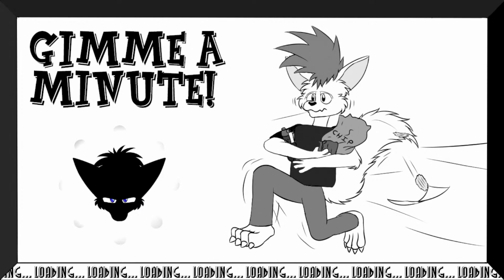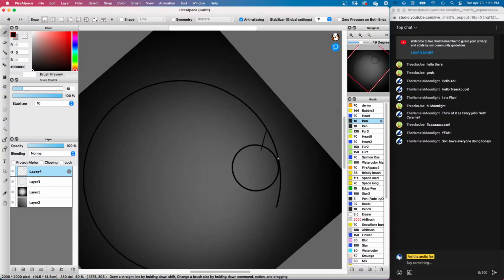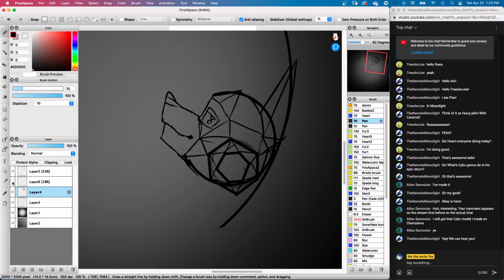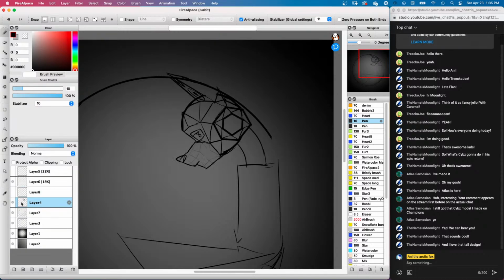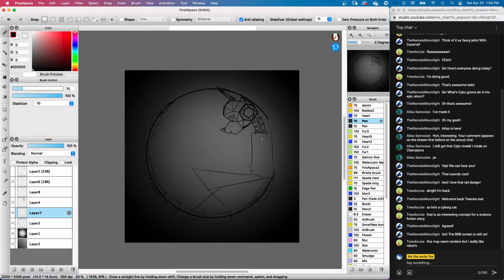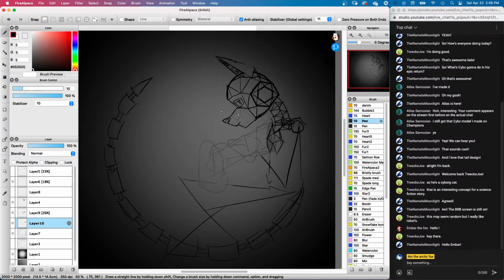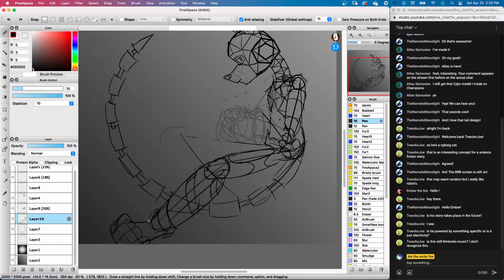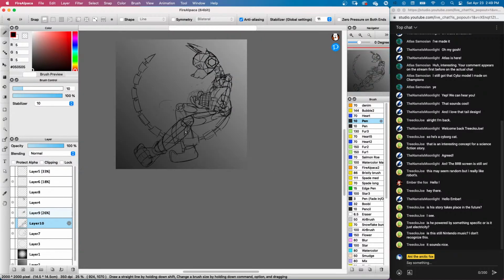Drawing Cybz for the first time in 3 years!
Tryna experiment with my drawing stream today, using a second monitor to see if it helps.